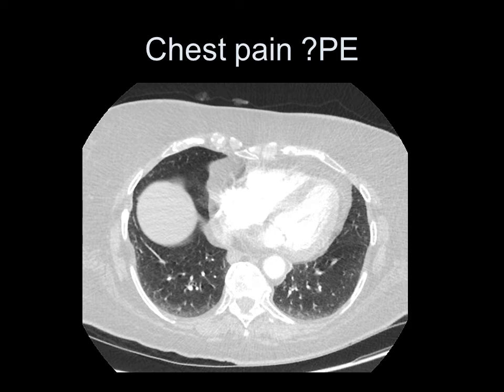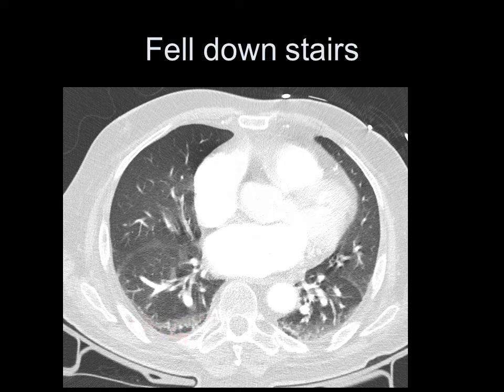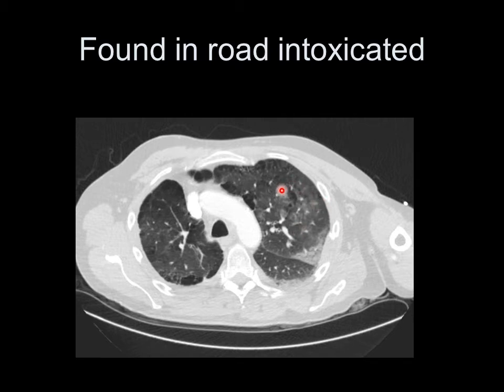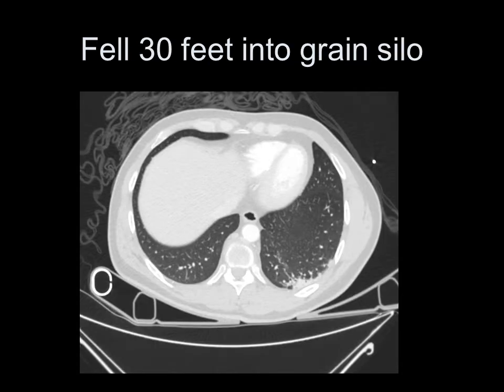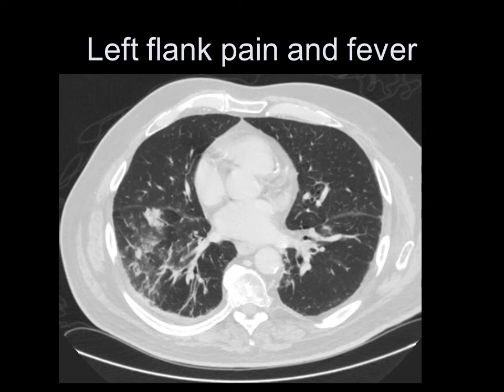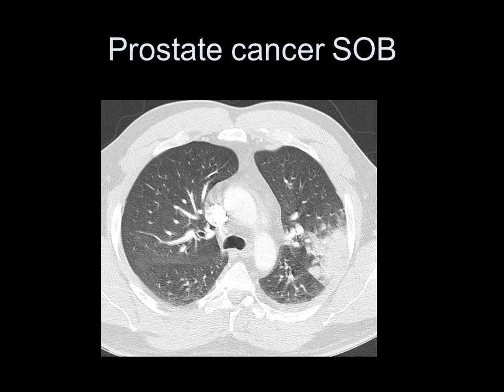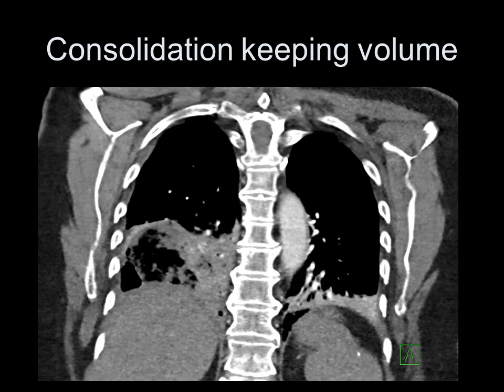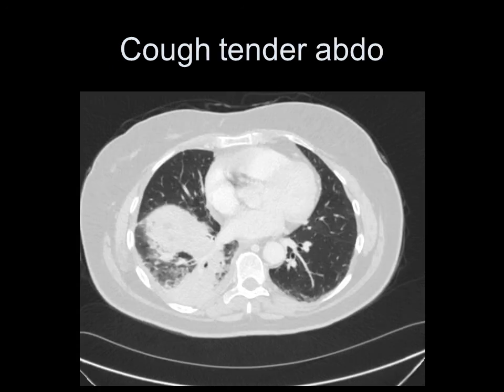Collapse Vs Consolidation at CT Part II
A discussion with images on distinguishing collapse and consolidation at CT  scanning.